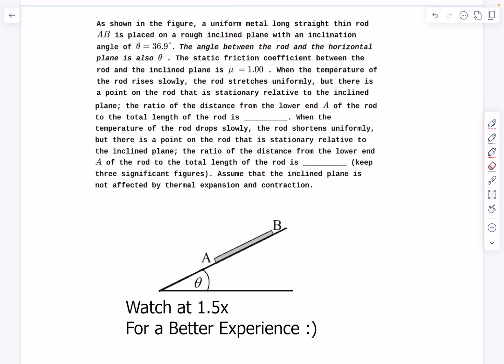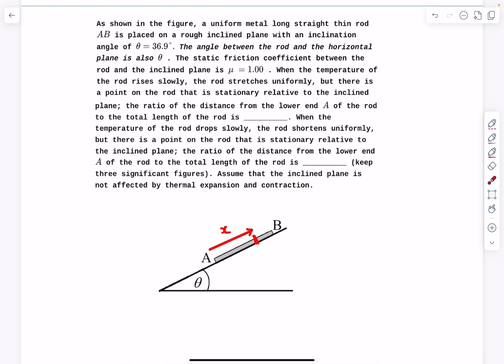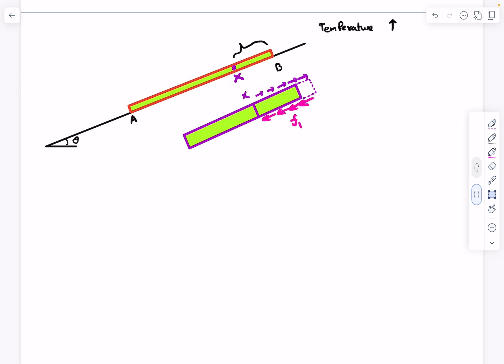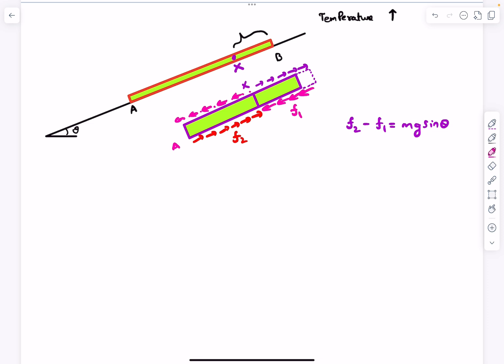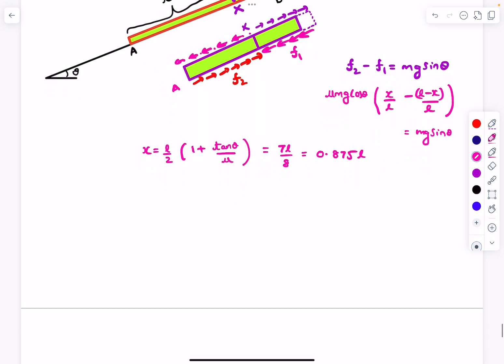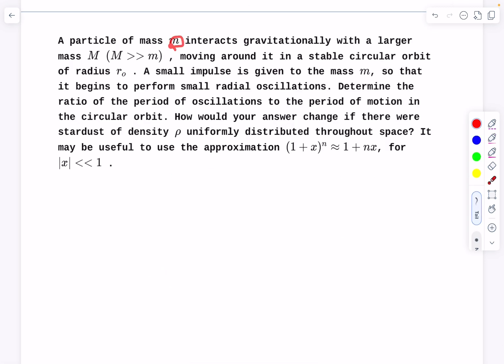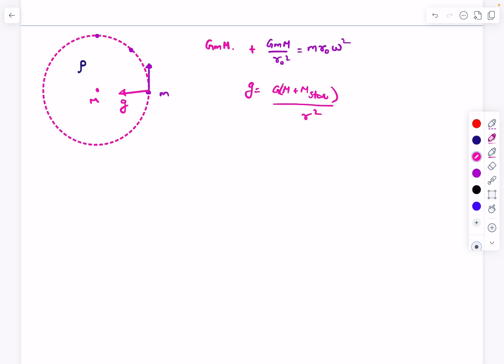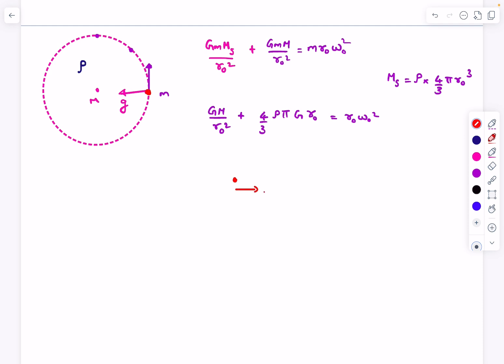Good Problems For Adv 25